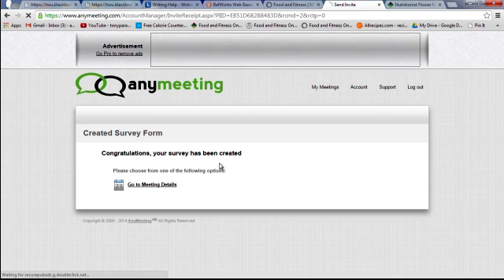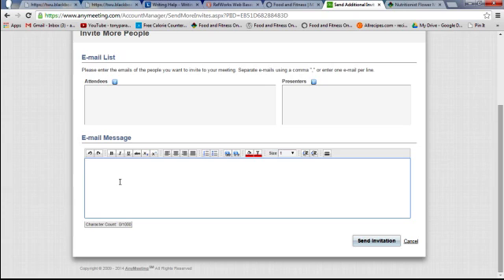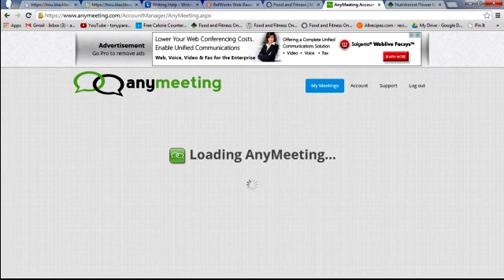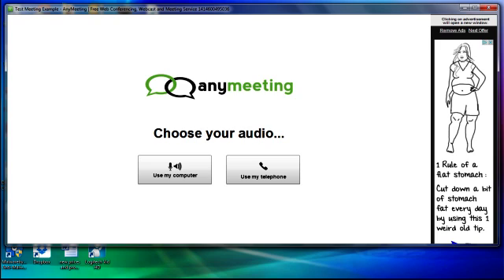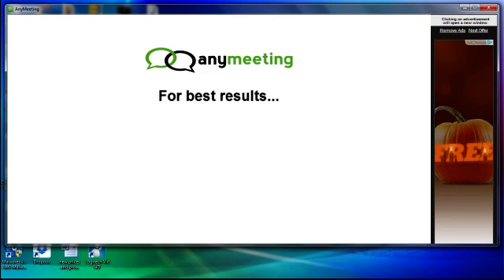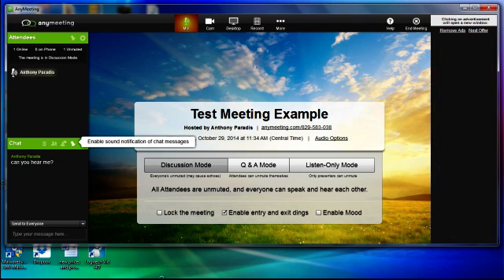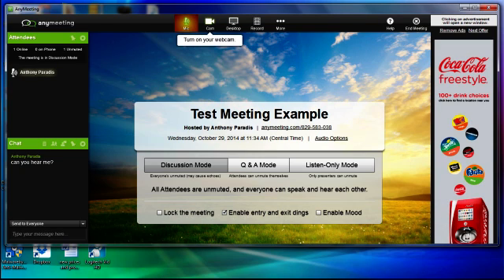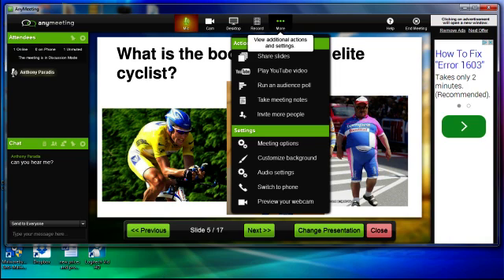Personal Training and Dietitian Business School- How to Host a Webinar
How to host a webinar